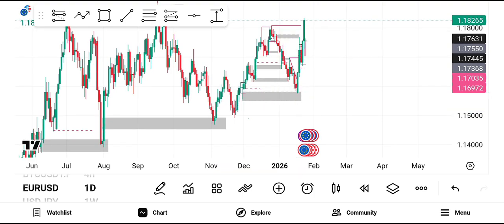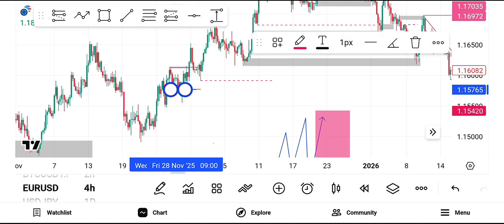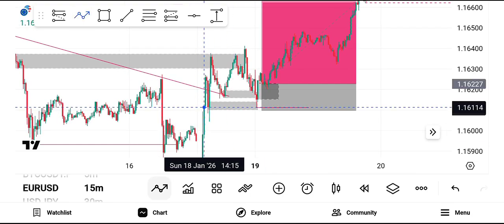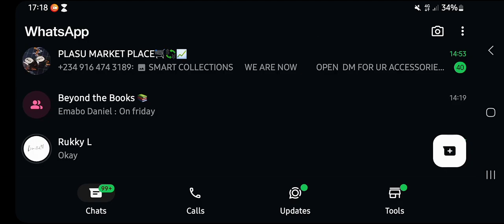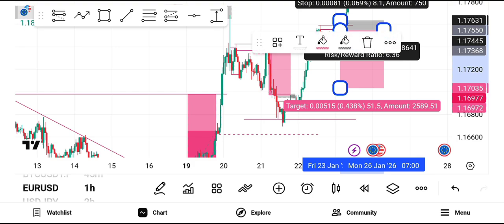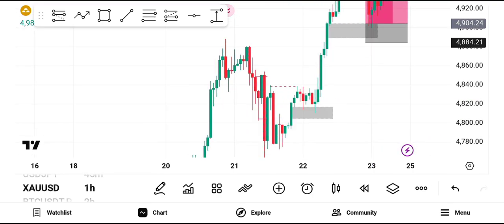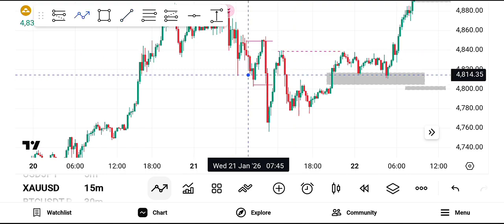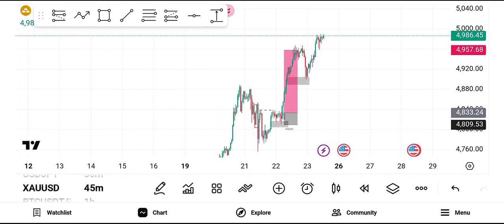Forex Market Review: Trade Setups & Outcomes From this Week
The forex market moved fast this week—did you catch the right setups or miss the best entries?
In this video, I break down real forex trade setups, entries, exits, and outcomes from this week so you can learn what worked, what didn’t, and why.
Perfect for traders looking to improve consistency and discipline.
📌 Full YouTube Description (SEO-Optimized)
This week’s forex market review is packed with actionable insights from real trades taken in the market. I walk you through the trade setups I identified, the logic behind each entry, how risk was managed, and the final outcomes—wins, losses, and lessons.
Whether you’re a beginner learning market structure or an intermediate trader refining your strategy, this video will help you understand how to analyze price action, follow your trading plan, and avoid emotional mistakes.
🔍 What You’ll Learn in This Video:
• Weekly forex market overview
• High-probability trade setups explained
• Entry, stop loss, and take profit logic
• Risk-to-reward analysis
• Why some trades worked and others failed
• Key lessons to improve future trades
This is real trading analysis, not hype. No signals—just education, transparency, and trader mindset to help you grow long-term in the forex market.
If you’re serious about becoming a consistent trader, this breakdown will give you clarity on how to think, not just what to trade.
📣 Call to Action (Natural & Engaging)